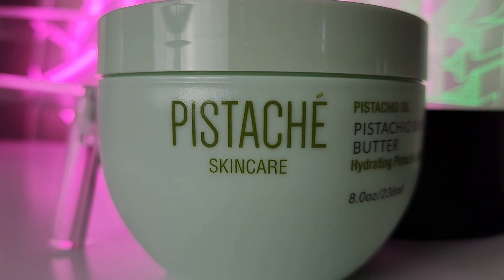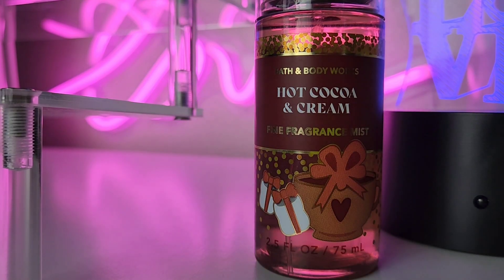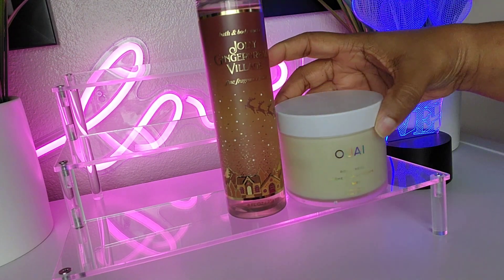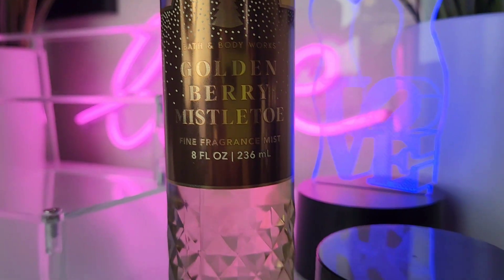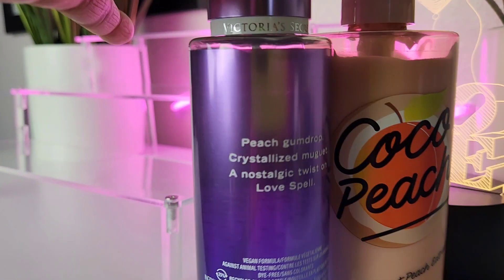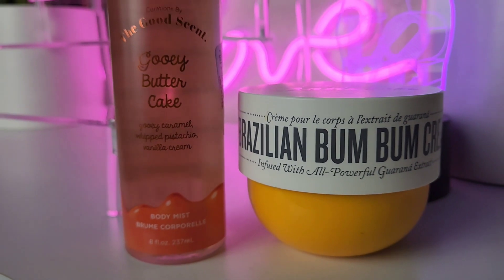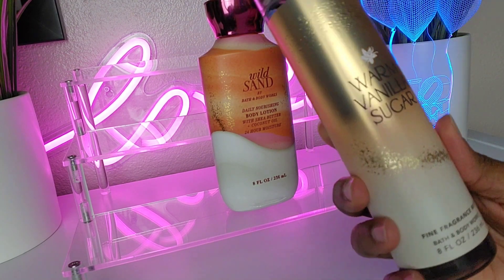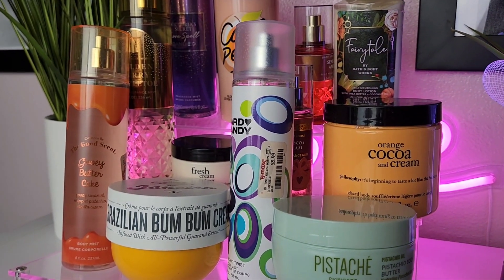QUICK AND EASY 1-2 LAYERING COMBOS USING MOISTURIZER AND BODYMIST OR PERFUME!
LAYERING COMBOS USING MOISTURIZER AND BODYMIST OR PERFUME!